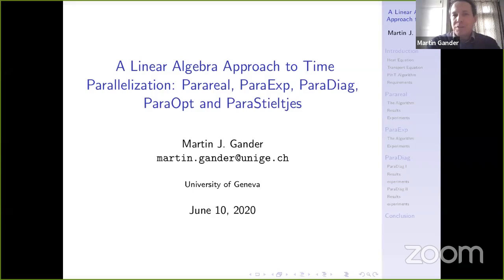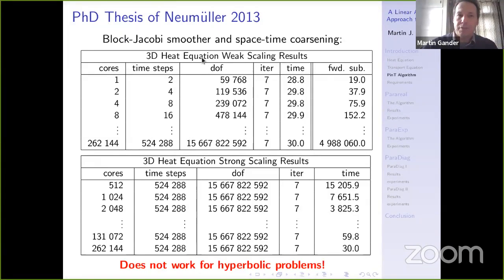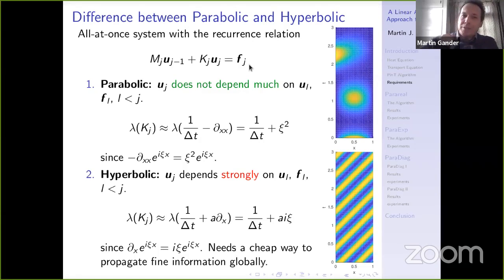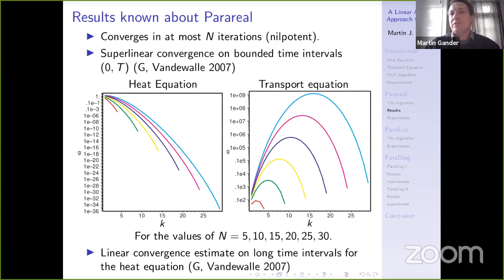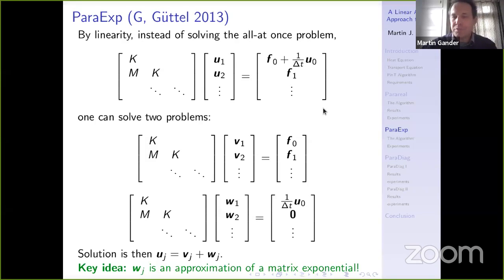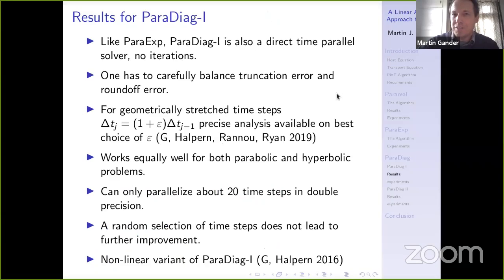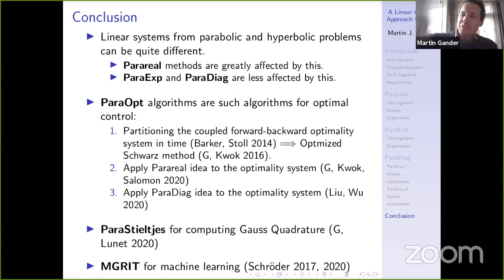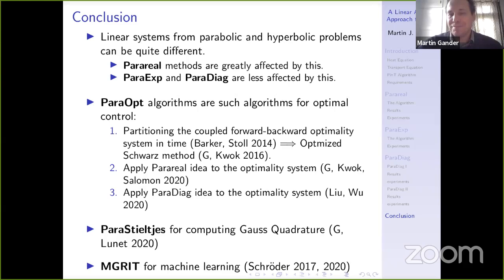Talk by Martin Gander (University of Geneva)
Time parallelization has been a very active research area over the past decade. This is due to so massively parallel computer architectures that parallelization in the spatial direction rarely suffices to take full advantage of such systems when solving evolution problems. Time parallelization is however quite different from spatial parallelization, since information only propagates forward in time, never backward. Time parallelization algorithms are often derived at the PDE level, but whenever they are used, they take the form of solvers for linear algebra problems. I will give in my presentation an introduction to such algorithms at the linear algebra level, starting with two simple but typical model problems, namely a heat equation and a transport equation. At the linear algebra level, these two problems look deceivingly similar, but time parallel algorithms need different features when solving one or the other in parallel. I will explain the reason for this at the linear algebra level, and then show how Parareal, ParaExp and ParaDiag address them. If time permits, I will also briefly explain the newer classes of ParaOpt and ParaStieltjes algorithms.